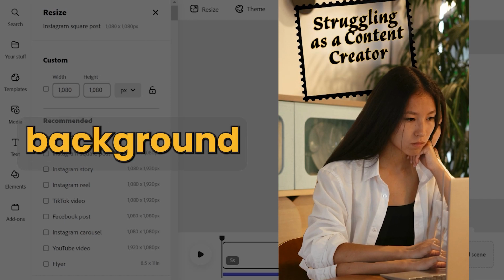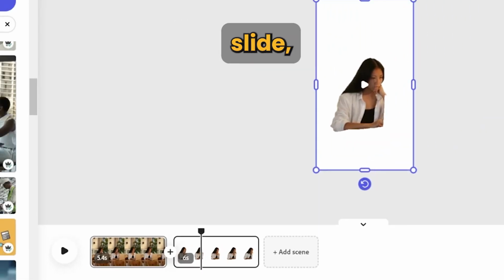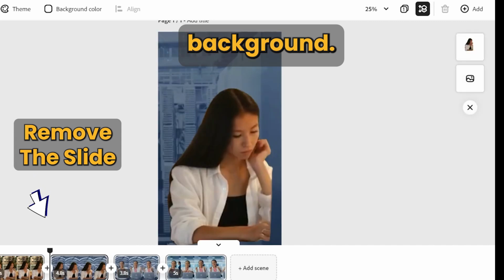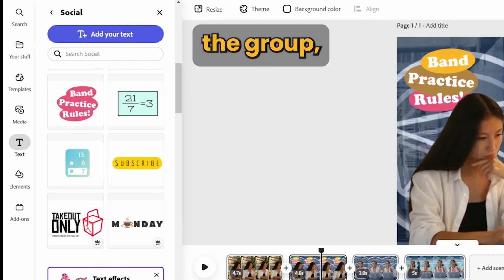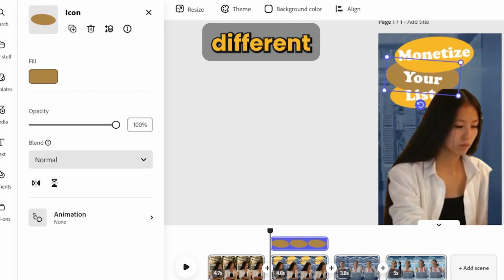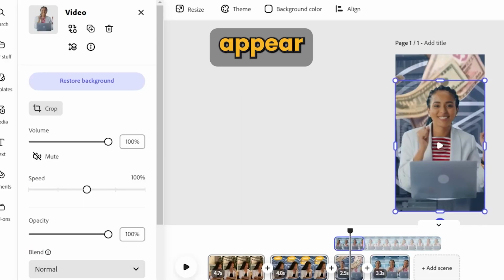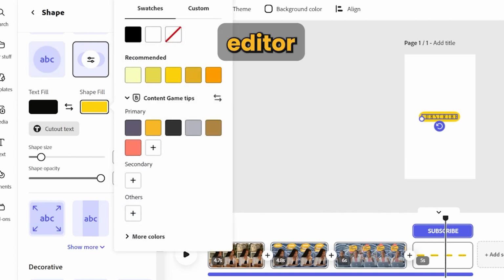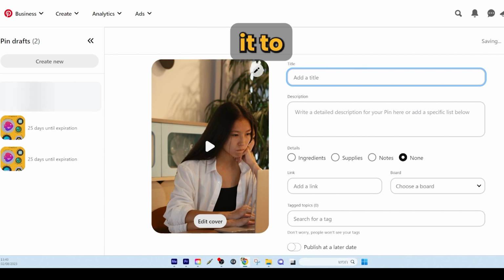Use Background Video Removal to Add Text Behind a Person - Adobe Express tutorial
In this easy-to-follow tutorial, we will walk you through the exciting world of video editing with Adobe Express. Our main focus will be on the amazing video background removal feature that allows you to create eye-catching compositions effortlessly.

Learn step-by-step how to remove backgrounds from videos, add shadows, manipulate layers, and use animated text templates to make your videos stand out. With Adobe Express's user-friendly tools, you don't need to be an expert to create captivating visuals.

Customize your videos easily by selecting the perfect background music from Adobe Express's vast library, setting the right tone for your content. Enhance your videos with immersive background-free visuals that will leave a lasting impression on your audience.

Not only will we cover video background removal, but we'll also show you how to make the most of SocialBee to schedule your videos across different social media platforms. Maximize your online presence and reach a broader audience with your captivating video content.

Whether you're a beginner or have some video editing experience, this tutorial will provide you with valuable insights into optimizing your videos for SEO. Elevate your brand, boost audience engagement, and increase your social media impact.

So, get ready to take your video editing skills to the next level and create visually stunning and engaging content with Adobe Express's video background removal feature. Join us on this journey and unlock the full potential of video marketing!

Envato Elements - my secret weapon for stunning visuals. Stock videos, premiere pro transitions, titles, music, and more, all in one place. Elevate your content creation game as I did!

Canva - My key to eye-catching thumbnails that grab attention.